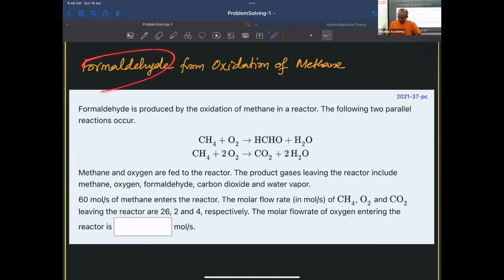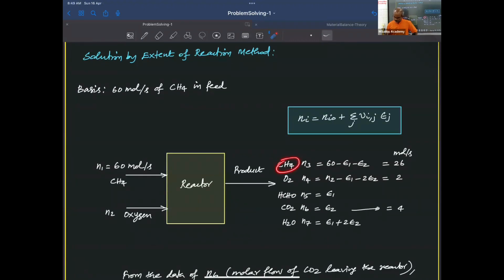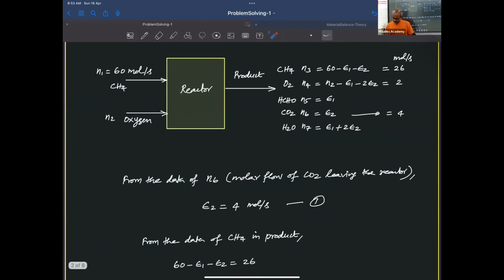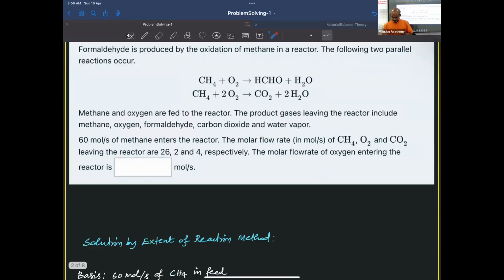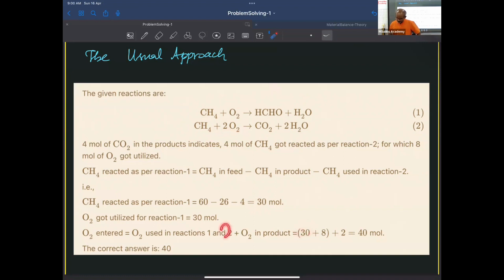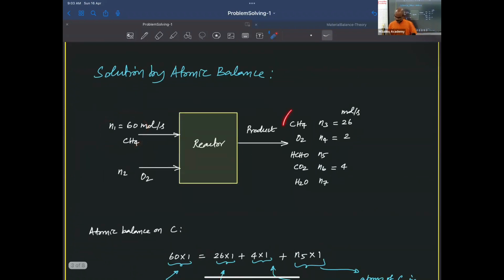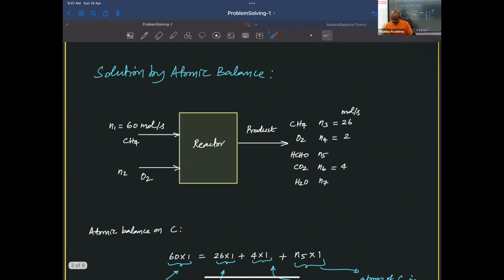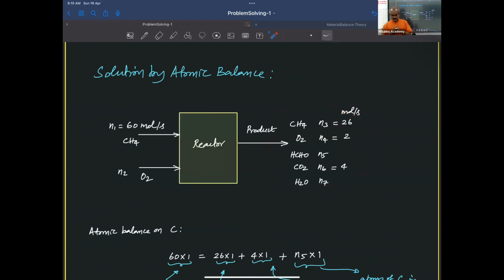Extent of Reaction and Atomic Balance Methods for Material Balance Calculations - Example | msubbu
Solving the problems of material balance with reactions are straight forward with Extent of Reaction approach and Atomic Balance approach, than the usual approach. These two methods are explained with an example of Formaldehyde from Methane.